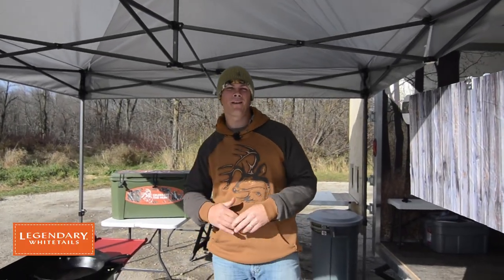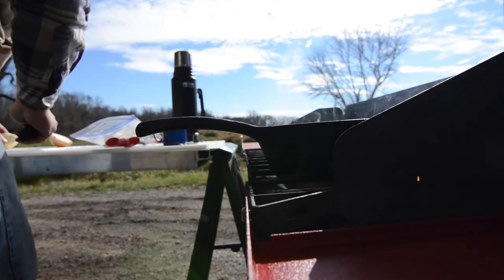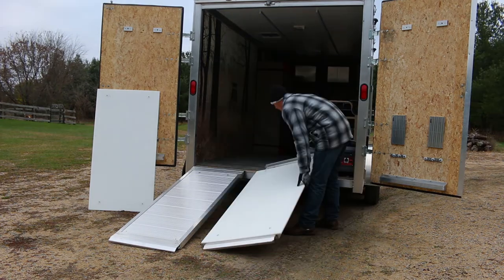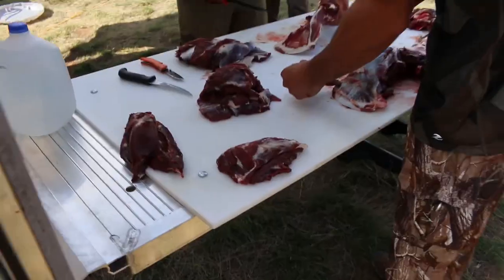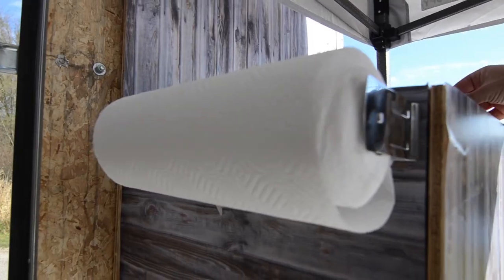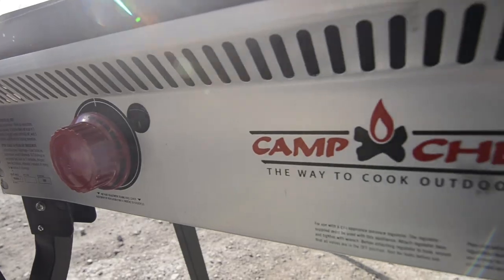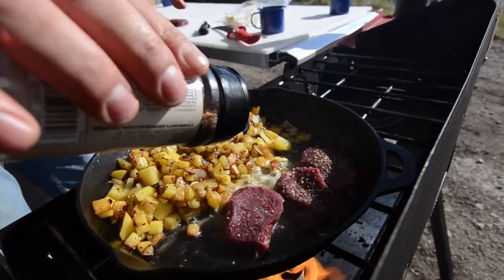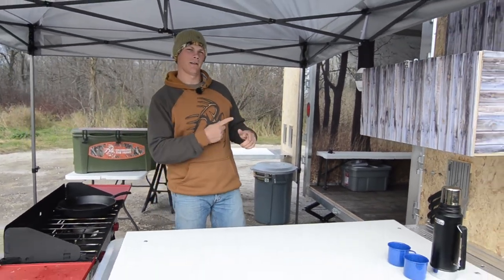Legendary R.U.T. Phase 5: Pop-Up Kitchen & Butchering Tables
Meet the Legendary R.U.T. (Recreational Utility Trailer) – a fully decked out hunting wagon, toy hauler, camper, and tailgate trailer all wrapped up into one.

No deer camp is complete without a way to make some food! In Phase 5 of the R.U.T. Project, we show you everything that went into our pop-up kitchen; two butchering tables, portable camp chef stove, storage and more.  Check it out!